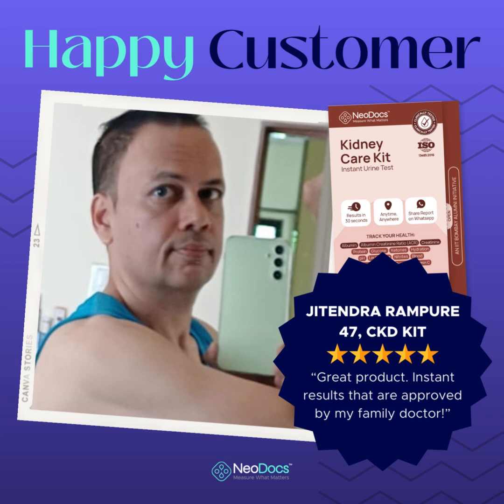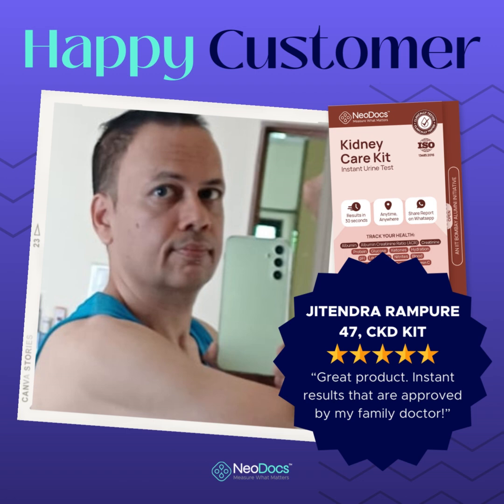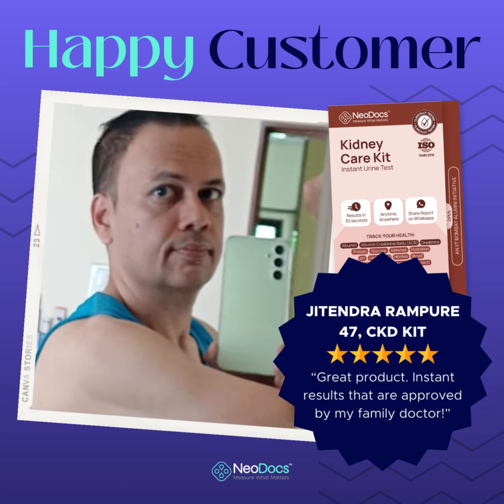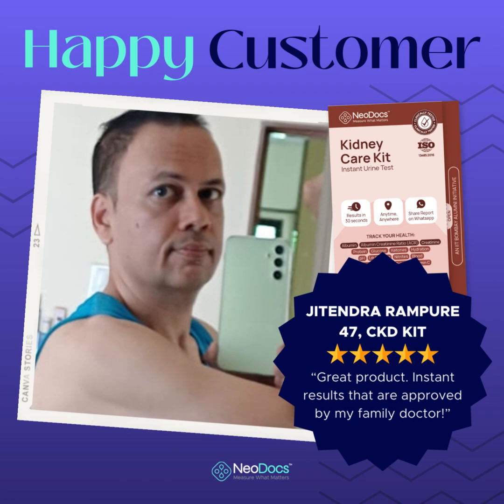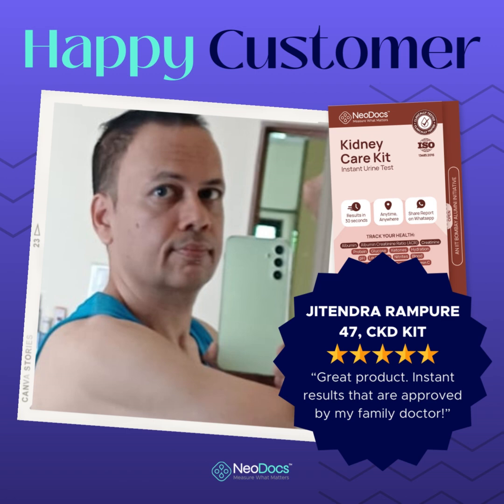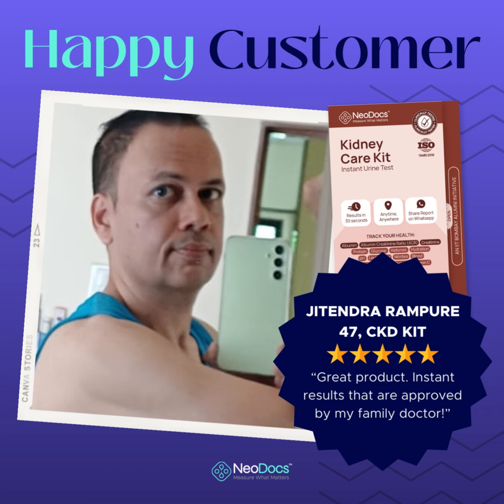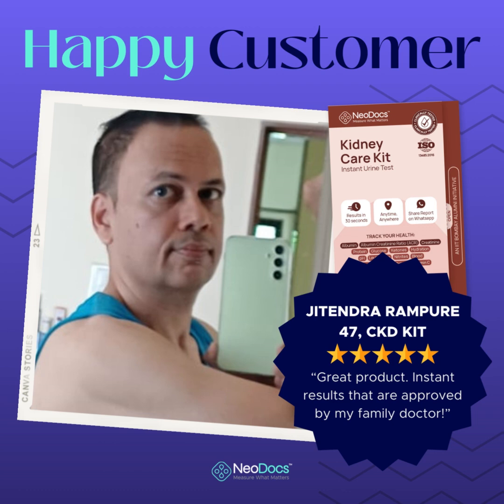Happy Customer Testimonial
Sharing a dose of happiness straight from Mr. Jitendra Rampure, our amazing customer who used our Kidney Care urine test kit. Thank you so much for your kind words🌈 Your success stories are the heartbeats of NeoDocs' mission. Keep thriving and spreading the wellness vibes! 💖🩺